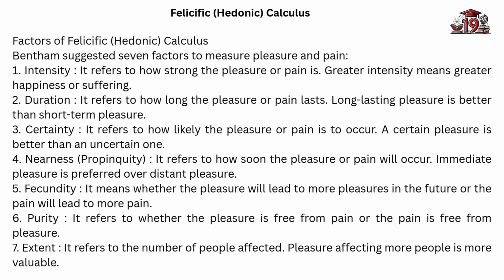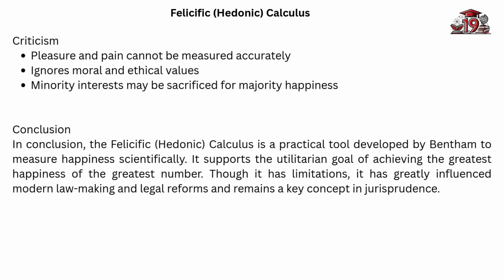Felicific Hedonic Calculus